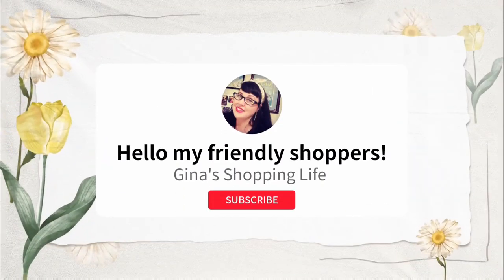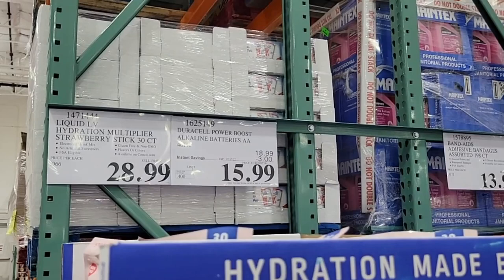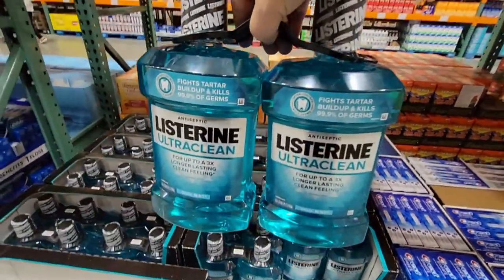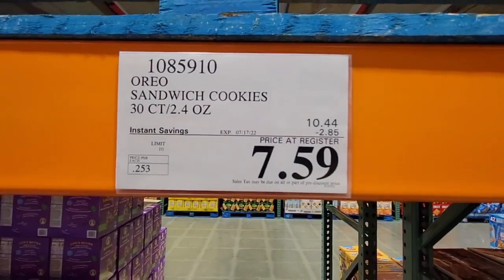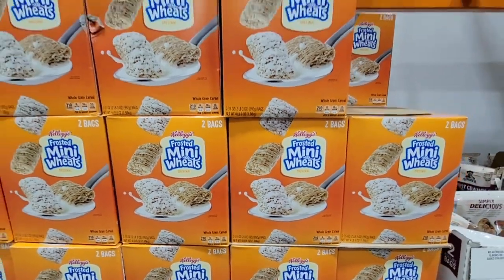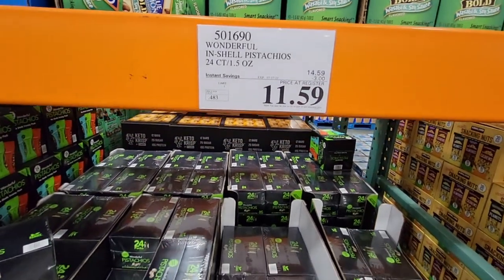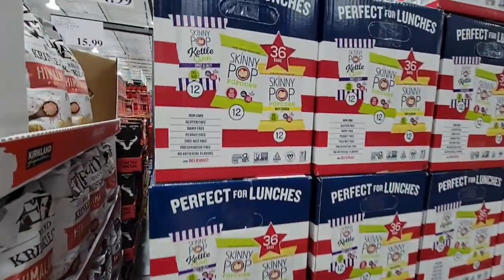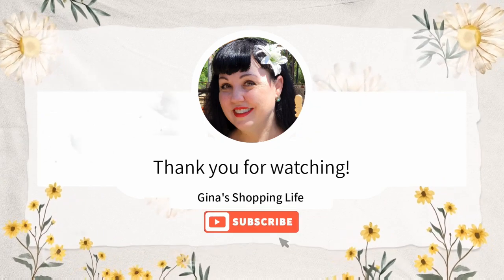COSTCO BUSINESS CENTER Savings Event is on NOW! Part 1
Today we are shopping at the Costco Business Center Savings Event started today June 20 going onto July 17, 2022.